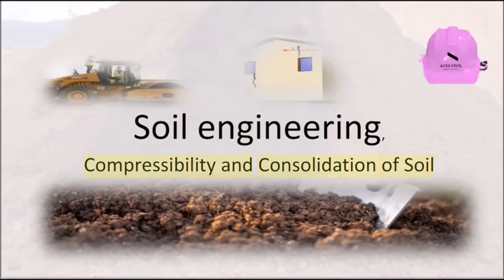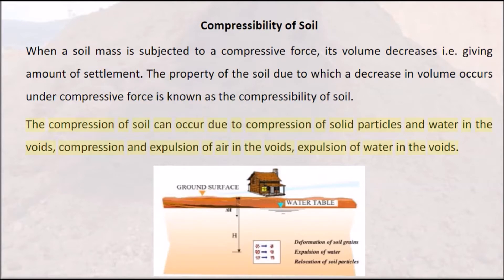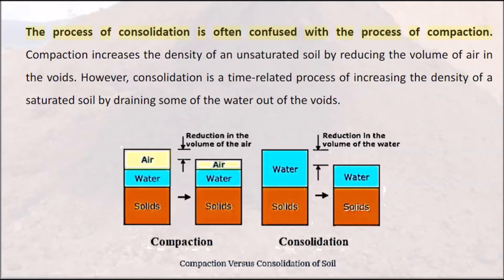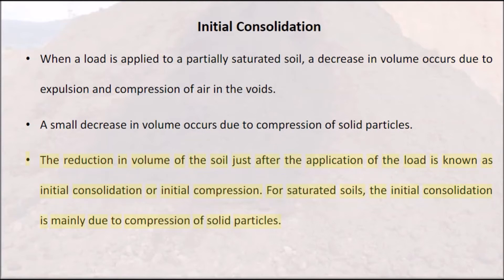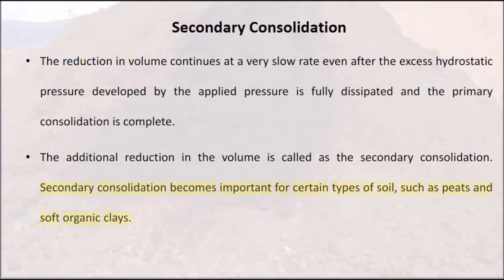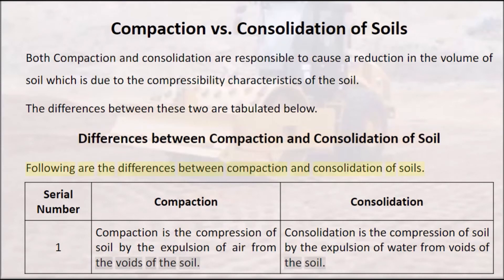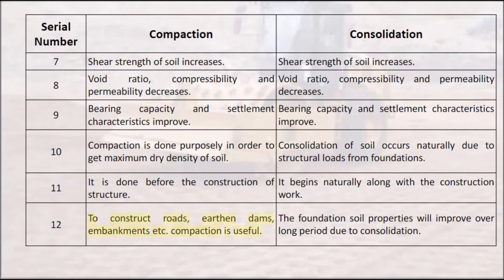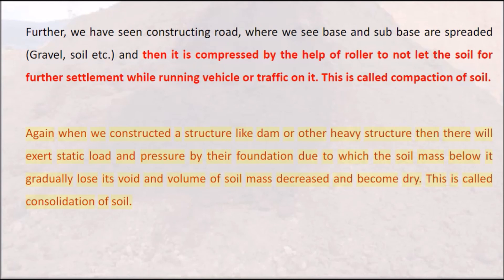Compressibility and Consolidation of Soil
In this video, we will discuss the compressibility and consolidation of soil